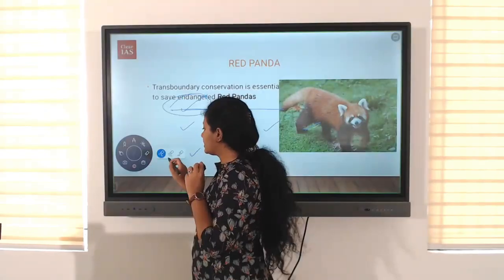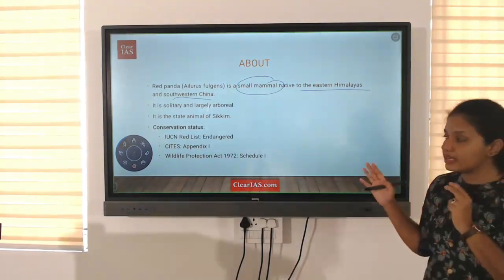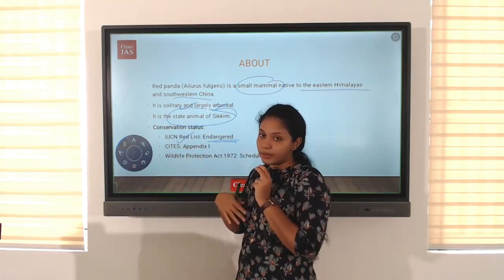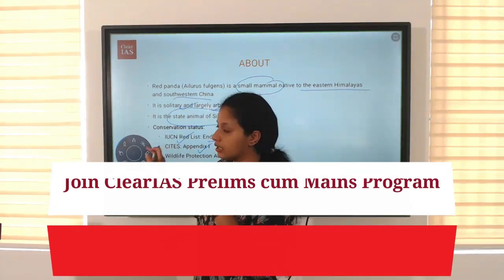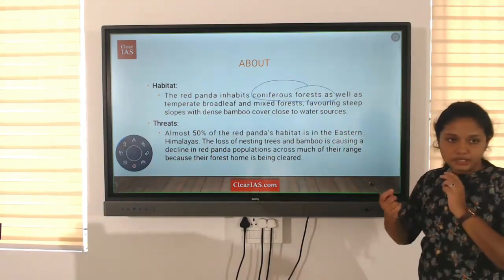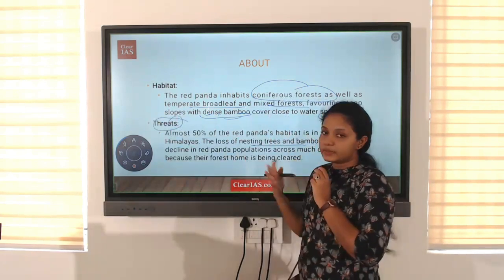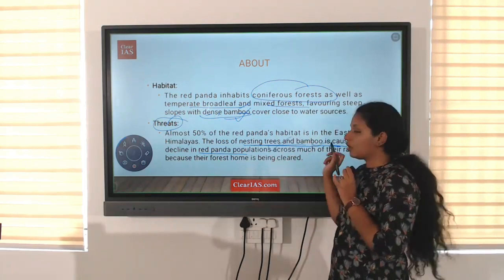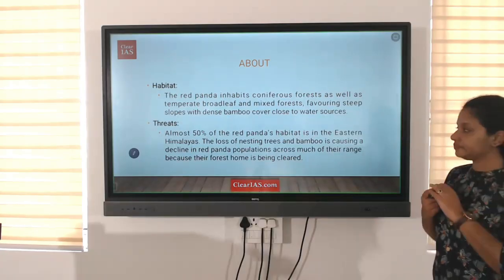Red Panda | Environment | UPSC | ClearIAS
The Red Panda, often referred to as the "firefox," is an adorable and endangered species native to the eastern Himalayas and southwestern China. Join us as we discover interesting facts about their habitat, behaviors, diet, and conservation efforts aimed at protecting these delightful creatures.

By the end of this video, you'll develop a deeper appreciation for the unique beauty and conservation importance of the Red Panda.